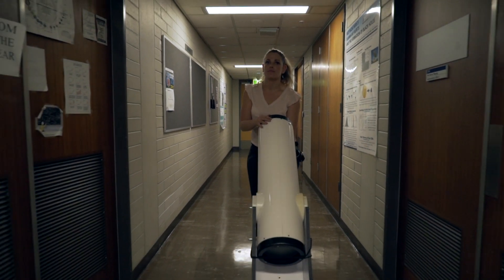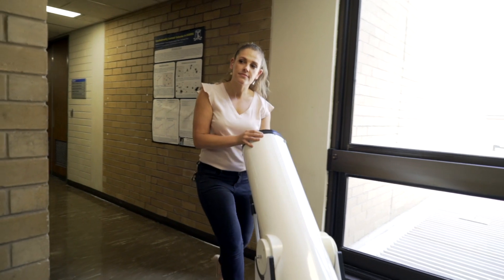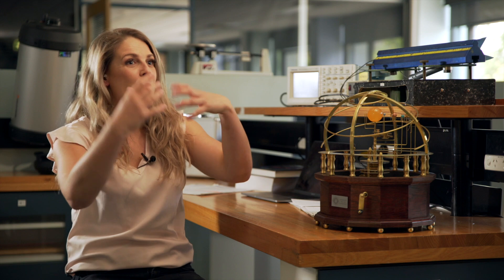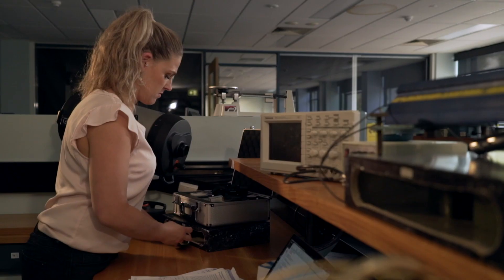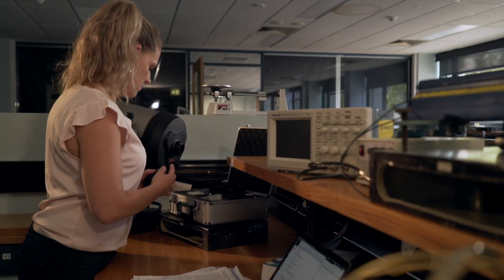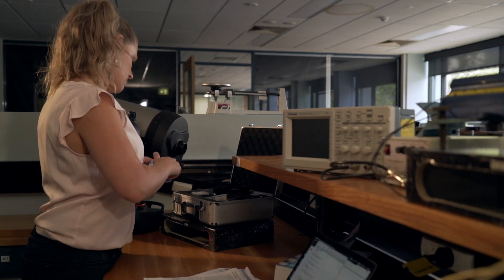Astrophysicist, Clare Kenyon Discusses the Importance of Astronomy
With the release of our Celestron range at Hobby Warehouse, we met with Melbourne Astrophysicist, Clare Kenyon to talk about the importance of Astronomy and the part telescopes can play in learning more about the universe and our place amongst it!

Clare also runs the Telescopes in Schools Program which is a wonderful organisation that gives children the opportunity, through their school, to engage their curiosity using research grade equipment!